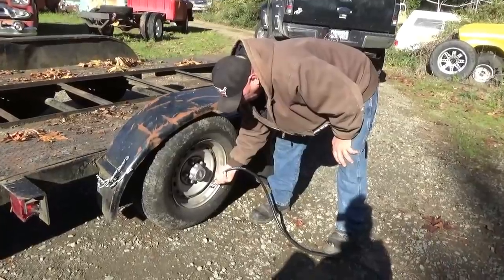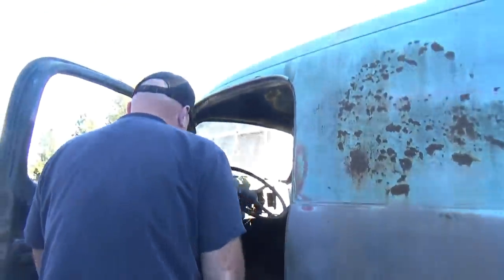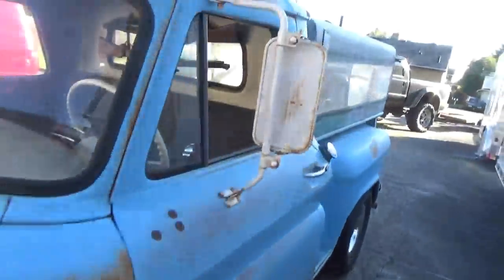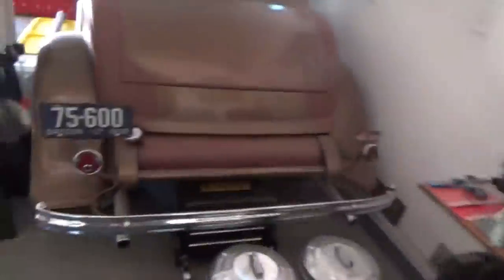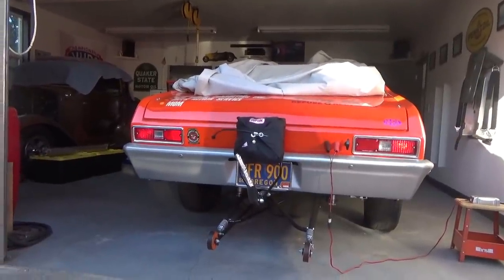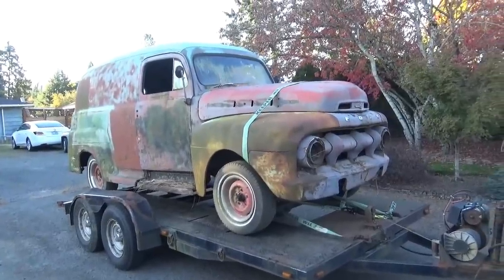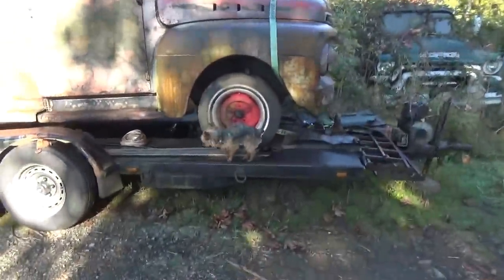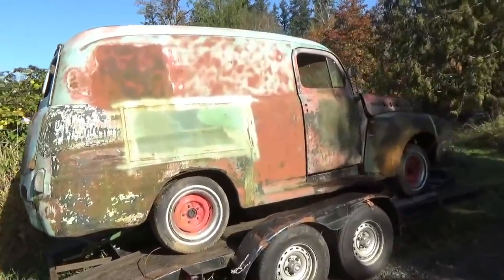Rescuing a Free '51 Ford Panel and checking out a '68 Camaro SS-RS, Nova Drag Car & '64 Chevy Truck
Jamie and I take a Sunday drive to rescue a "Fuel Cost Only" 1951 Ford Panel Van. While we're there, we take in the sights, sounds and smells of an 8.5 Second, 427-Powered '70 Nova, drool over a Rare 1968 Camaro RS-SS and top it off with a '64 Chevy Shortbed Pickup and a super clean Chevy Shorty-Van.CTR-217